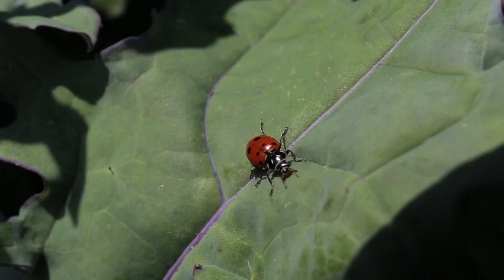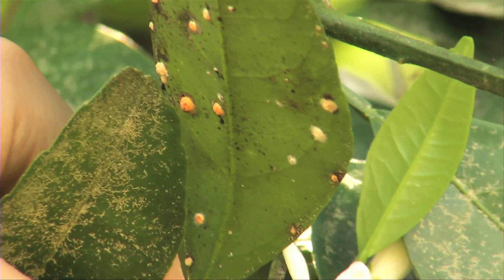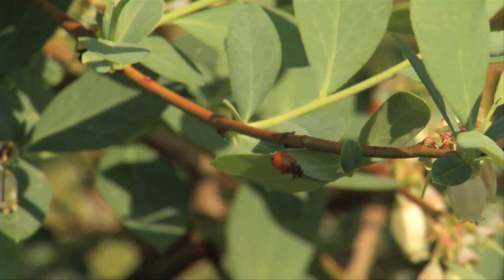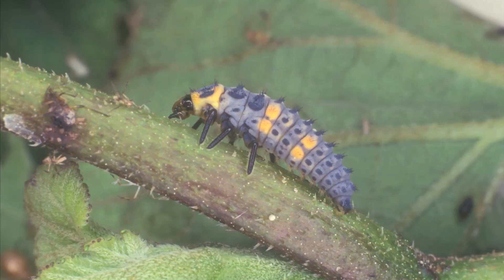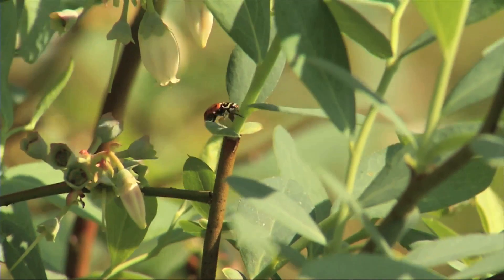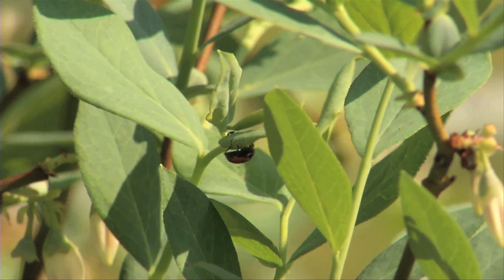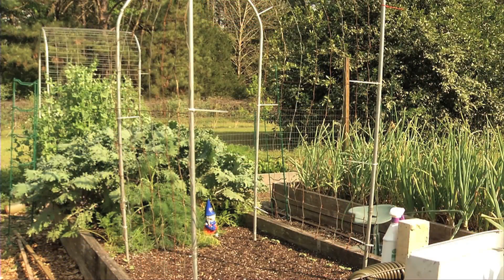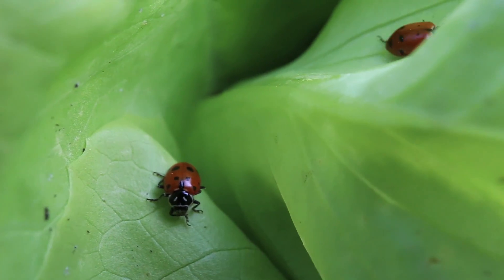Lady Bugs - The Beneficial Insect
UF/IFAS Entomologist Dr. Jennifer Gillett-Kaufman provides reasons why you should respect lady bugs, which are really good for your yard and garden.